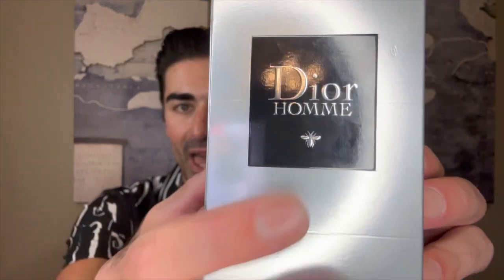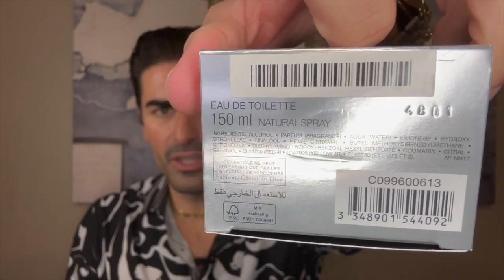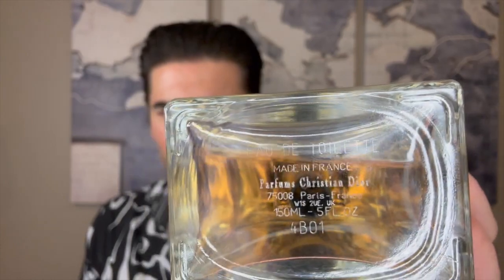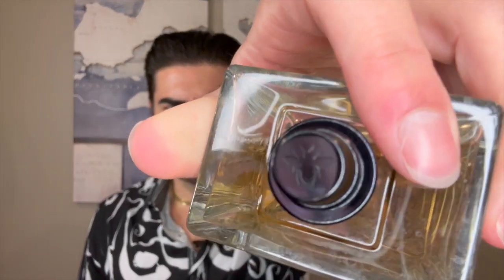Dior Homme 2020 by Christian Dior Fragrance Review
My thoughts on the 2020 new version of the classic Dior Homme by Christian Dior

0:00 Intro
1:53 Presentation
3:06 Notes
3:45 Performance
4:38 Thoughts
6:49 Ratings
7:20 Closing

To Purchase rare, vintage or discontinued fragrances directly from my collection please check out my Mercari Page, the username and page link are below

Mercari Username: SOSJ